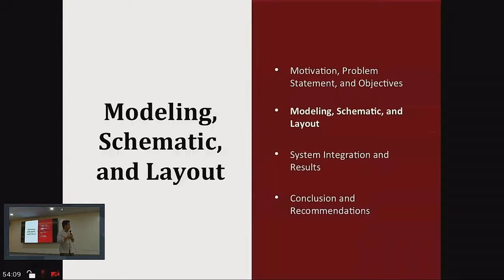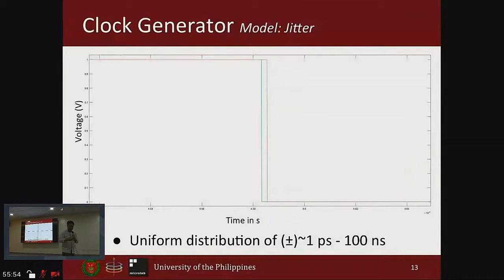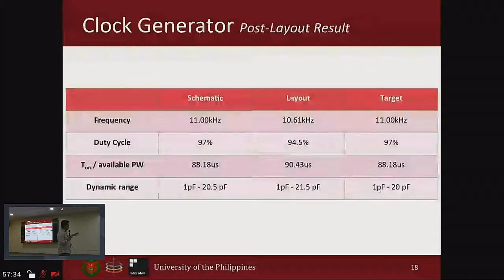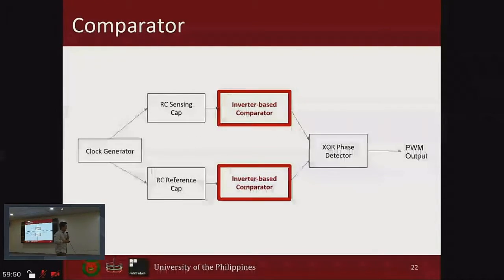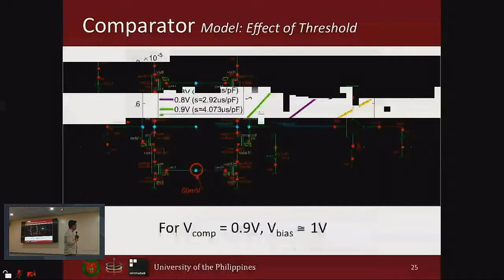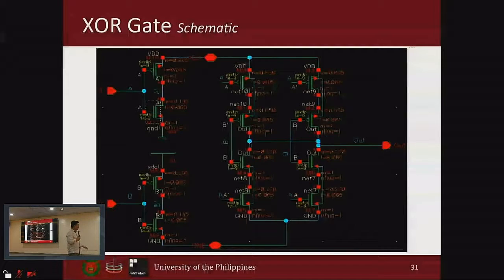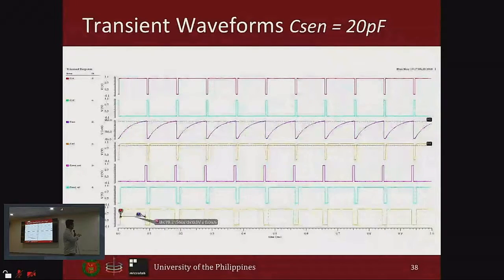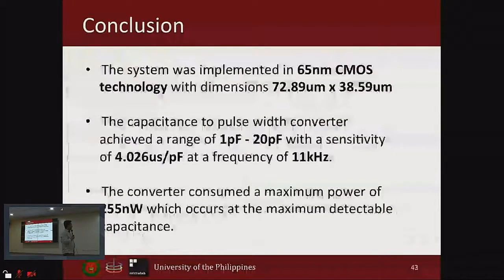Low power converter for capacitive sensors using capacitance to pulse width modulation